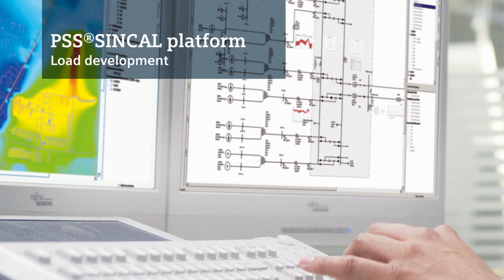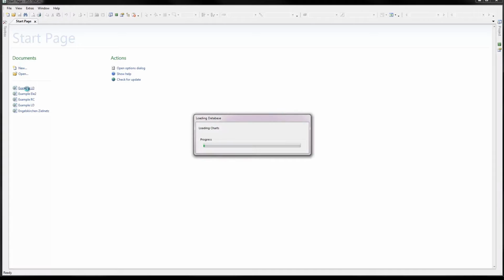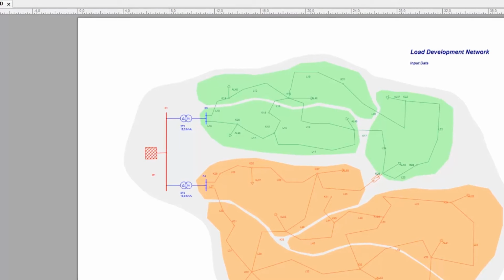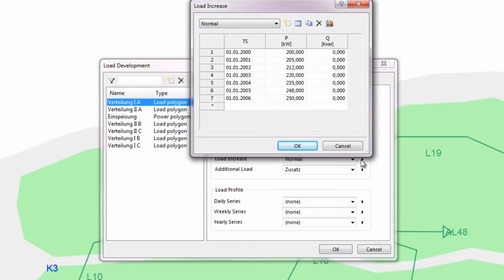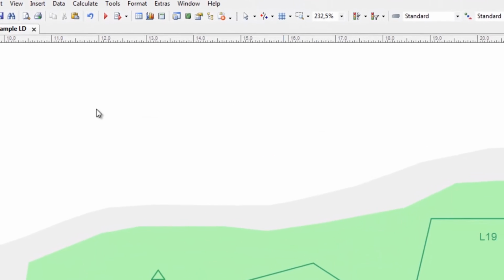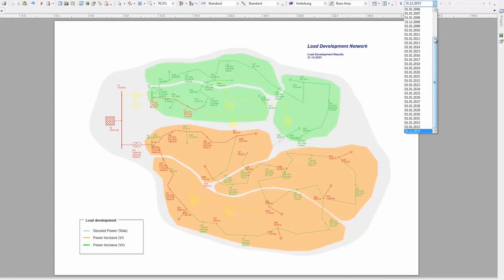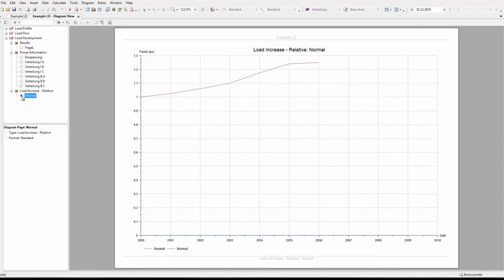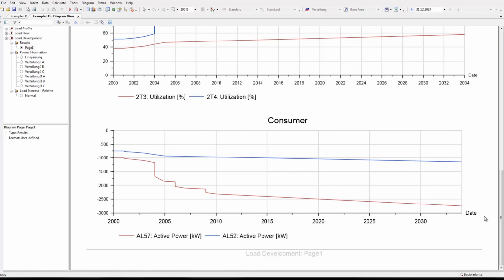PSS®SINCAL: Tutorial- Load development Calculations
PSS®SINCAL (Siemens Network Calculation) is a high-performance planning tool for the simulation, evaluation and optimization of supply systems.Watch this short tutorial to learn about the features and benefits of load development calculation in PSS®SINCAL. The PSS®SINCAL is successfully applied in more than 450 municipal utilities, regional and national power supply companies, industrial plants and consultants worldwide. To learn more about the software and request a trial